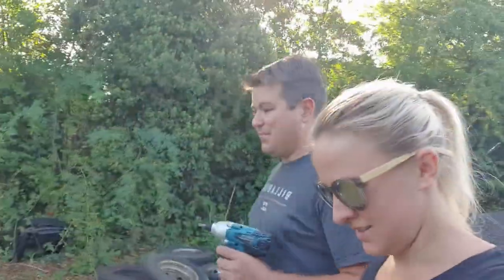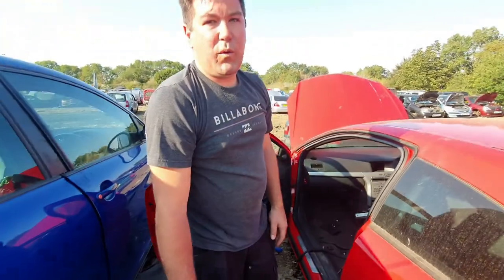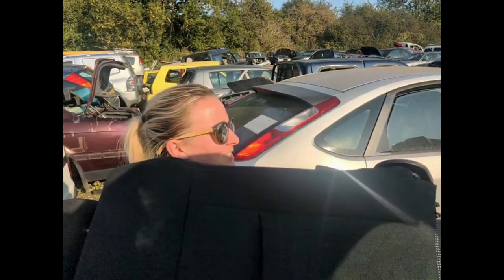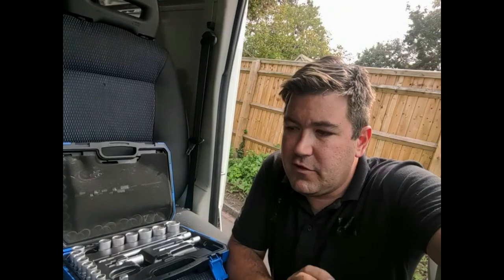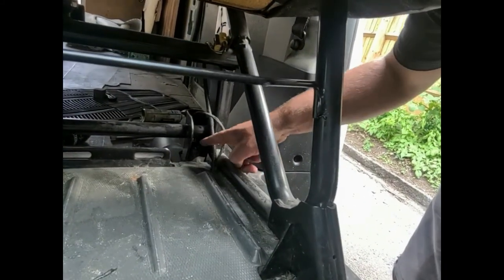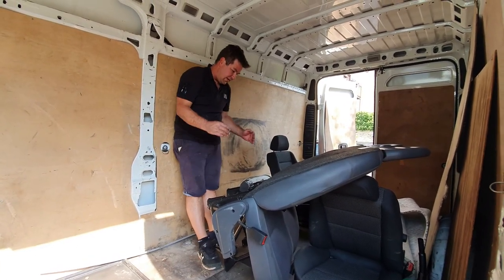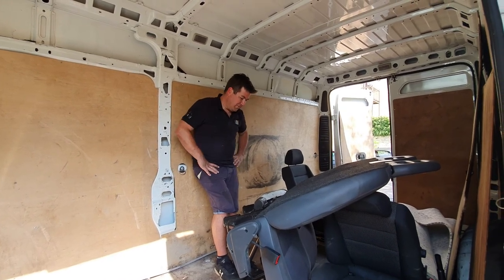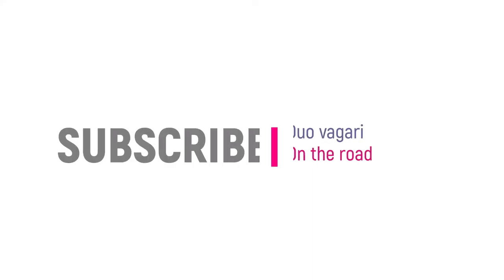Scrap yard it is! THE JOYS OF VAN LIFE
After having no luck with our engine, we have decided to move forward until we have more information on what the problem could be.

So for now we are focusing on the van conversion itself so we can actually get starting on this project of ours!

Getting Seats from the scrap yard!
oh the decisions!!

Our Equipment:
Go Pro 360
Microphone small
Microphone Large big
SD card 64 gig
Mavic mini
Toshiba hard drive